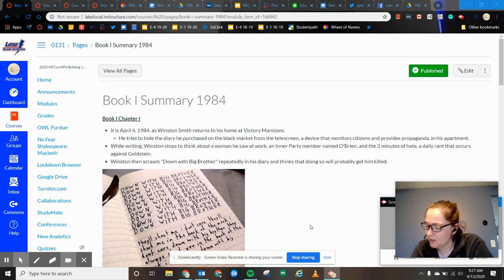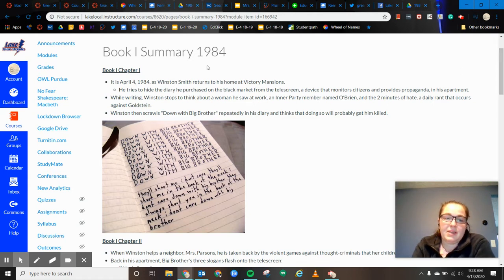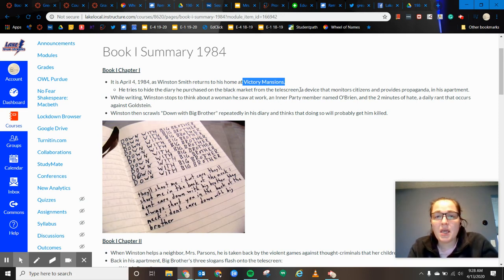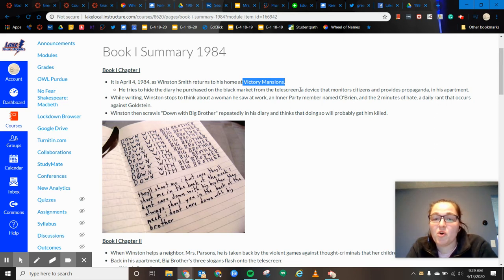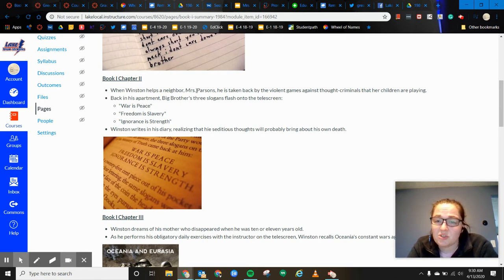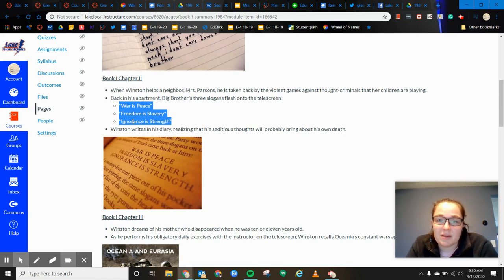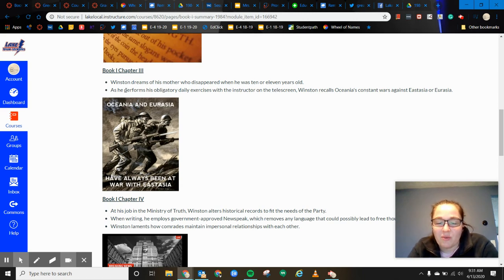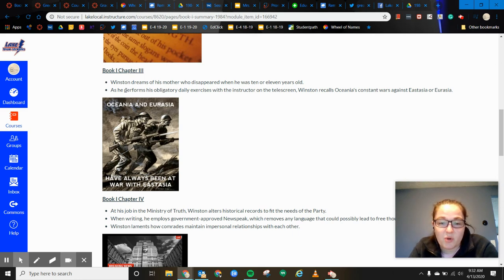1984 Ch. 1-3 Review